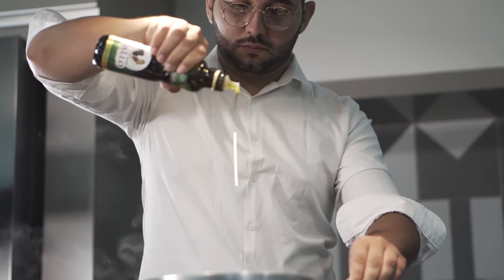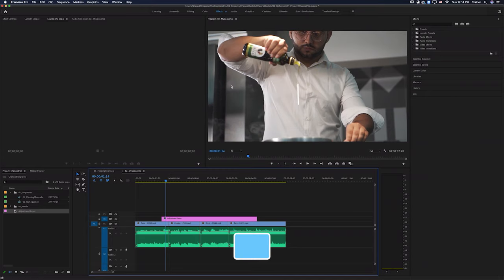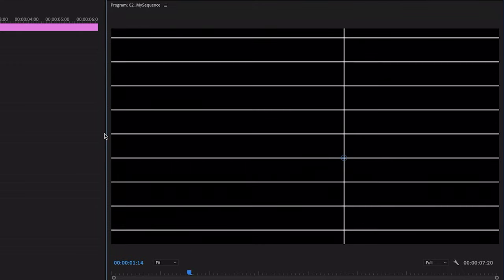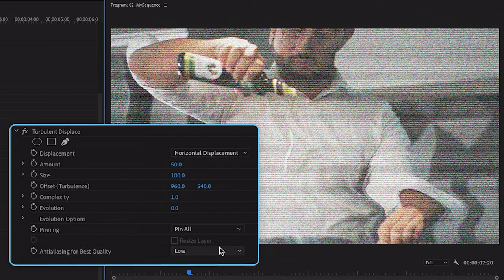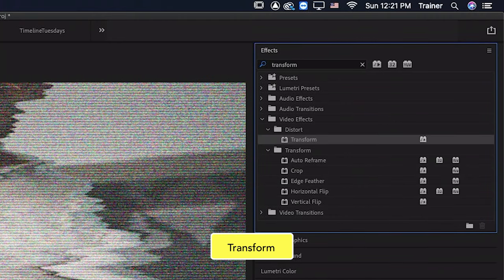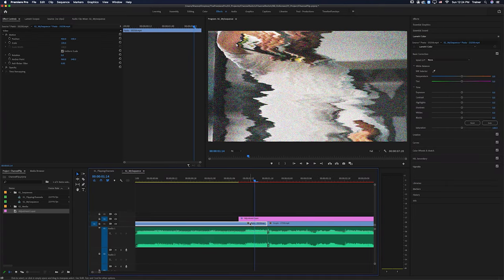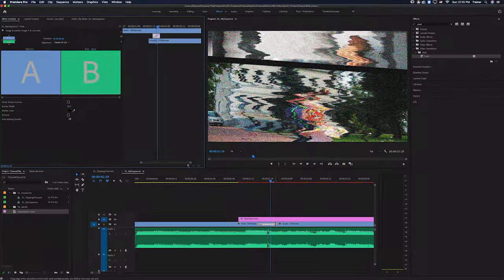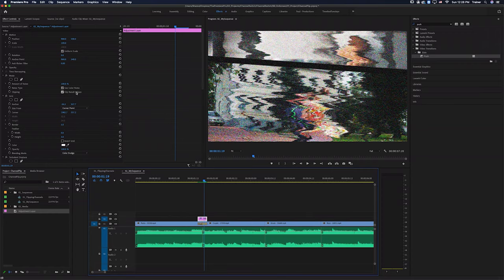TV Channel Change Effect in Premiere Pro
This channel flipping transition adds a VHS glitch effect to your cuts.

It's very simple to create, but if you use it a lot, I recommend saving it as a Premiere Pro effect preset.

Timestamps:
00:00:00 Intro
00:00:19 Add adjustment layer
00:00:36 Add noise
00:00:59 Add scanlines
00:01:43 Add distortion
00:02:11 Add blur
00:02:31 Skew the image
00:02:54 Adjust the contrast
00:03:06 Push the first clip off-screen

MY EDITING TOOLS & GEAR
Microphone & Audio Interface
Microphone Only